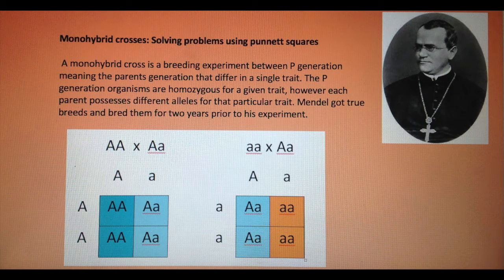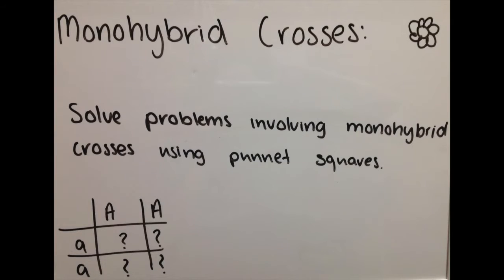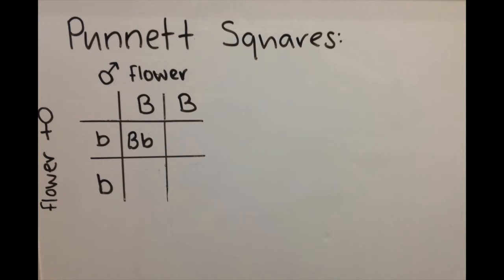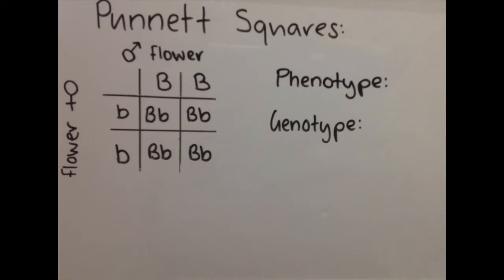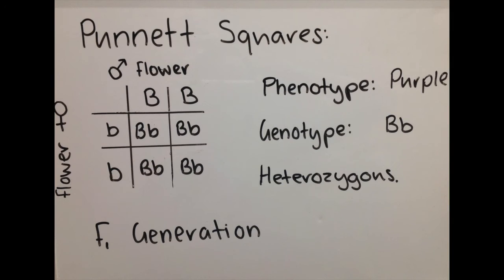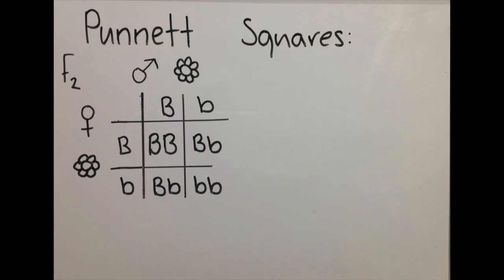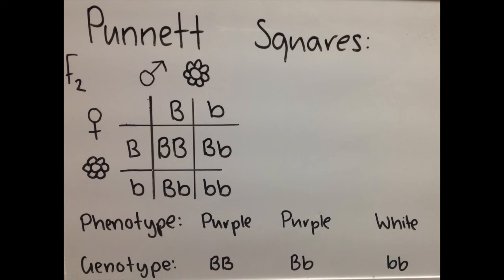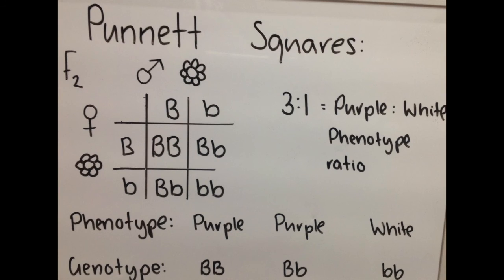Mendelian Crosses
A short video made by 2018 HSC Biology students.